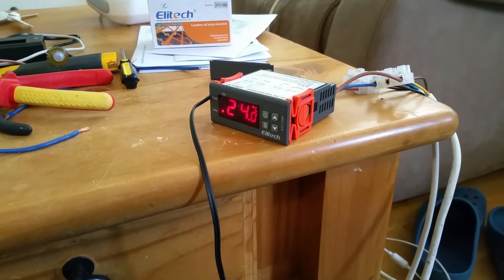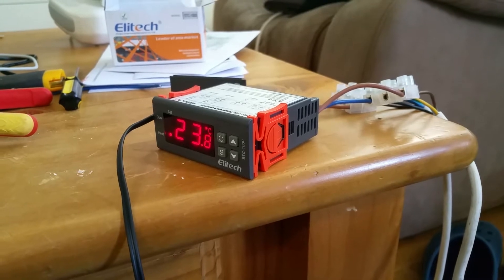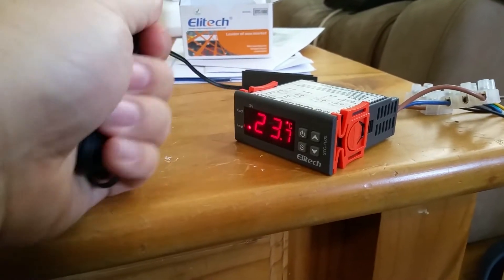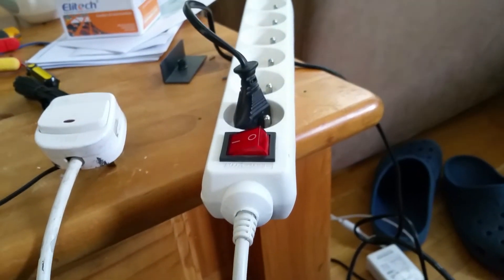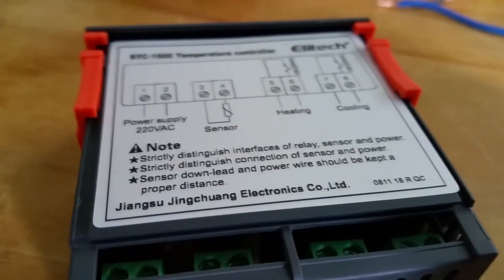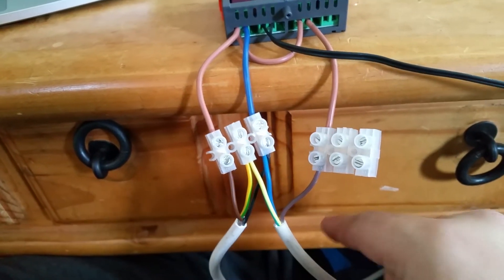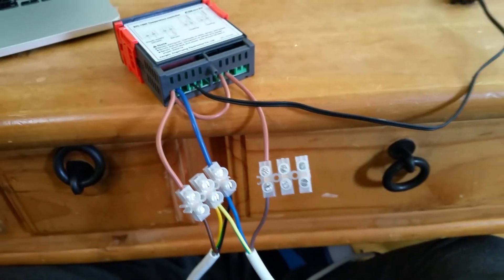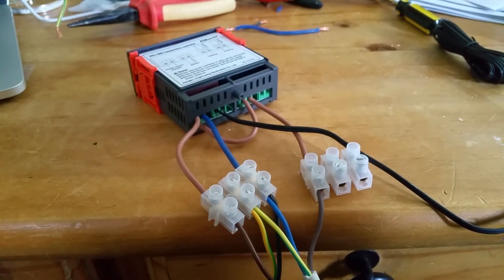STC-1000 controller wiring for aquarium heating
This will help if you want to wire the controller to control your aquarium heaters and avoid boiling your fish in case of heater malfunction.

After watching a lot of videos that were still not  clear to me I wired my controller wrong 2 times. Having understood my mistakes I decided to shoot this spontaneous video. Hope it helps.